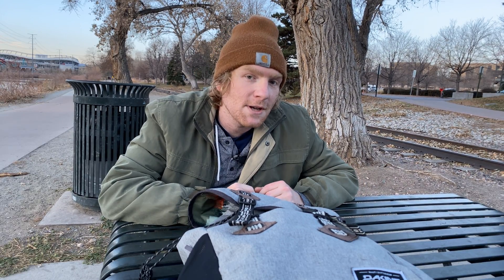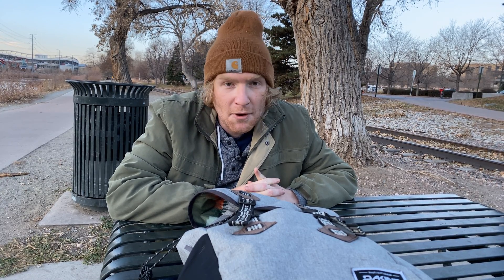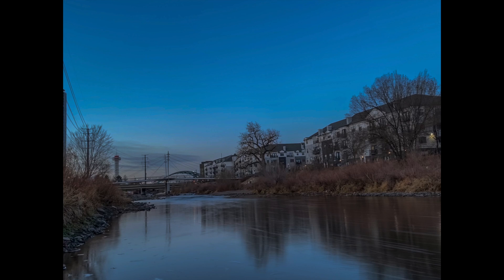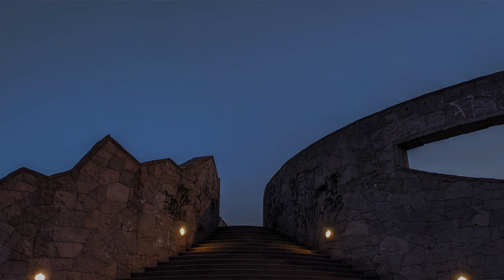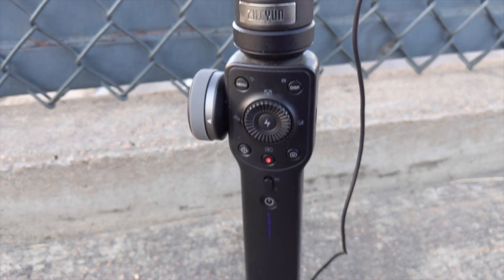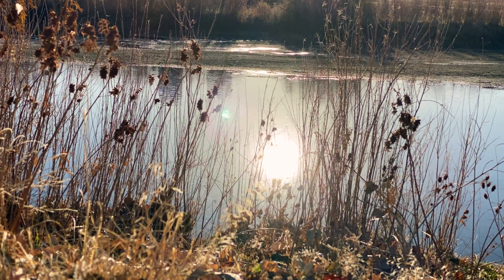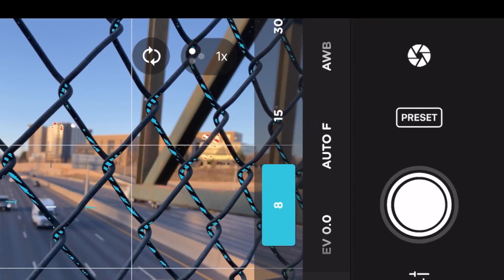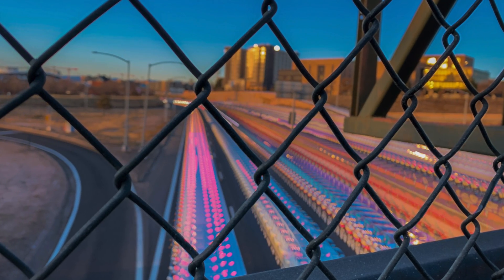Smartphone Long Exposure Photography Explained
What is smartphone long exposure photography? We'll answer this as well as go over the different types of smartphone long exposure photography. You'll be taking stunning long exposure photos on your smartphone in no time!

   - Basic long exposures
   - Astrophotography
   - Light painting

Video Timeline -
Intro - 00:00
What is Smartphone Long Exposure Photography? - 00:12
Difference between Traditional Long Exposure and Mobile Long Exposure - 00:31
Types of Long Exposure Photography on a Phone - 01:02
iPhone Long Exposure Photography - 02:29
Android Long Exposure Photography - 02:35
iPhone Long Exposure Live Photo Trick - 03:06
Moment Pro Camera App Long Exposure - 03:46
Outro - 05:57